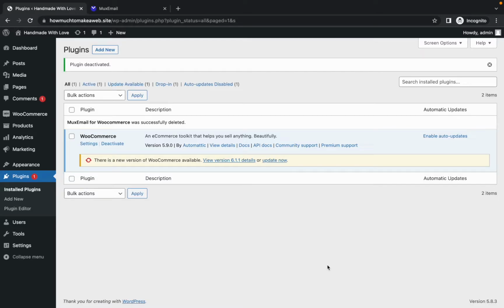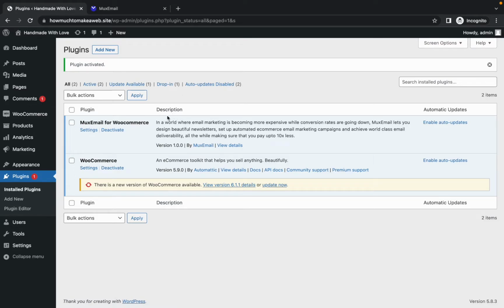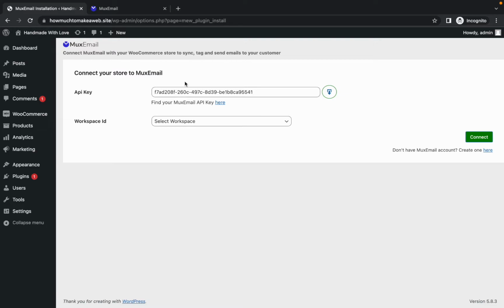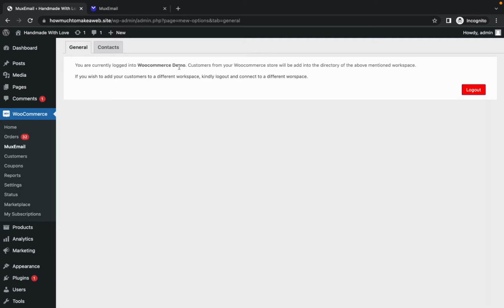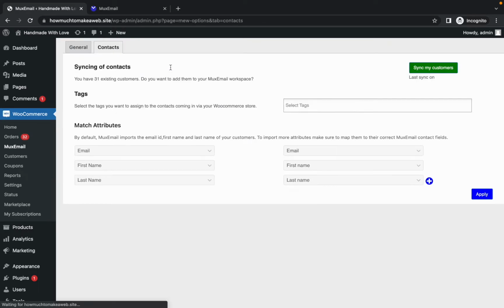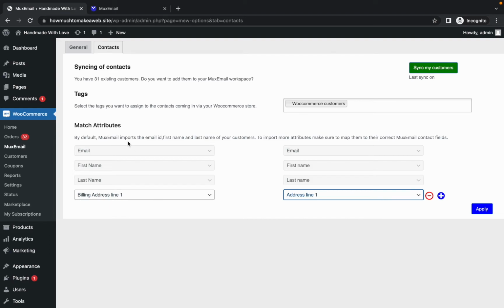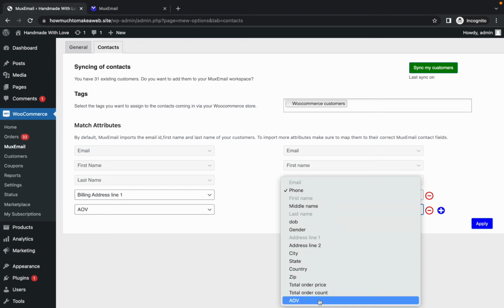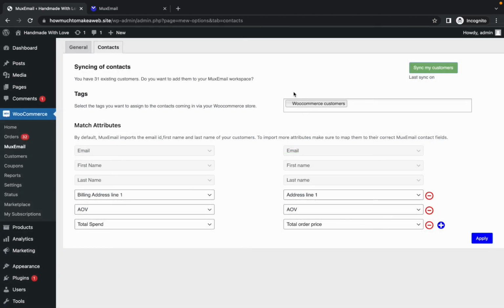MuxEmail for Woocommerce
Learn how to use MuxEmail's plugin for Woocommerce